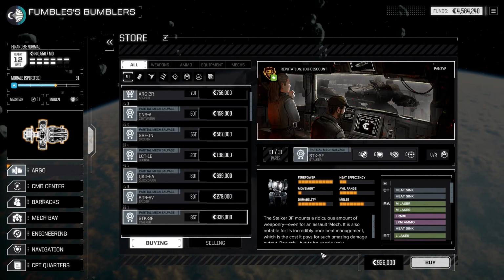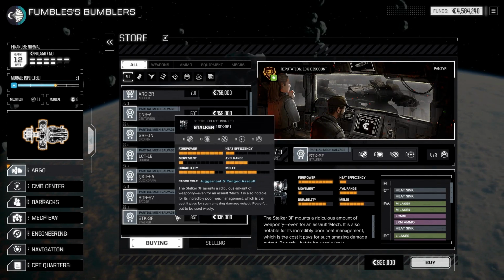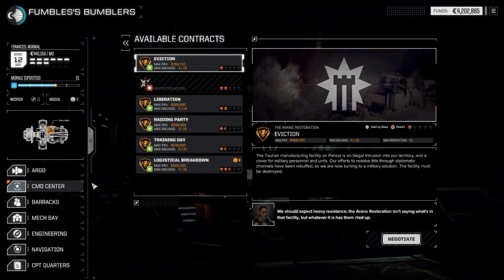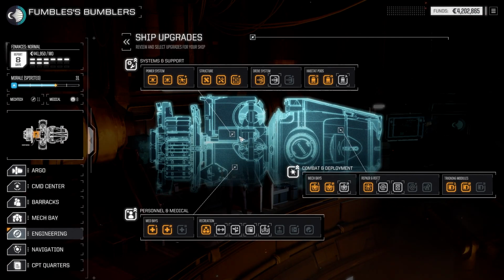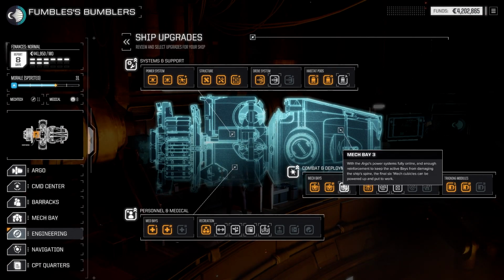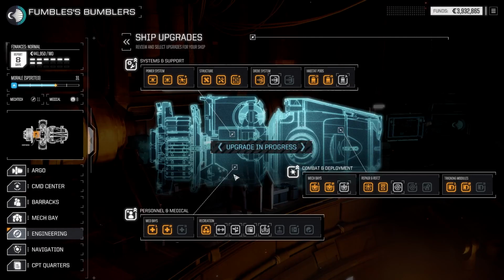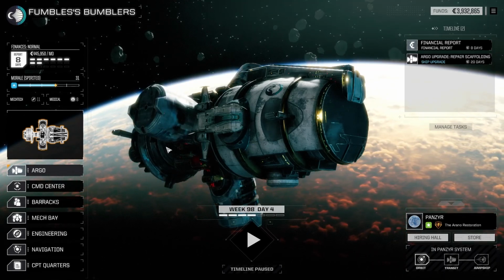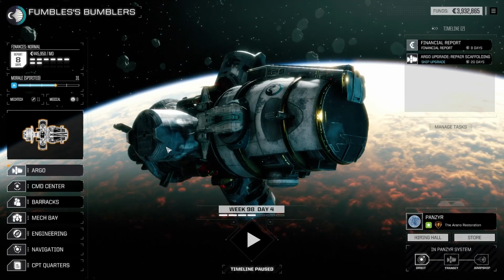Let's play Battletech for the first time - Episode 30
I don't know why I'm advancing the story. Oh wait, I do know why, it's because I'm hoping it will unlock better mechs for me to buy.

What can I say, big stompy shooty robots are cool and fun. I've not played this game before but I loved Mechwarrior 4: Mercenaries. I don't expect the two to be similar, and I know nothing about the lore of the setting, so it's very much a learning experience for me.